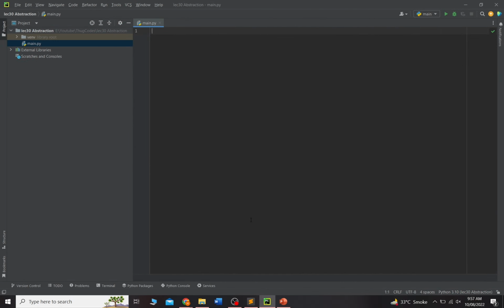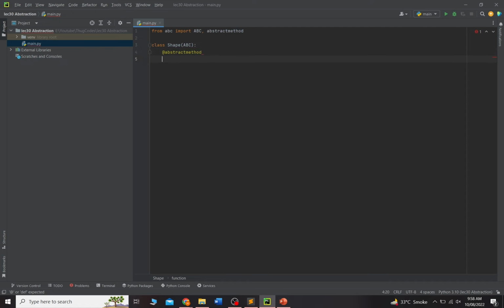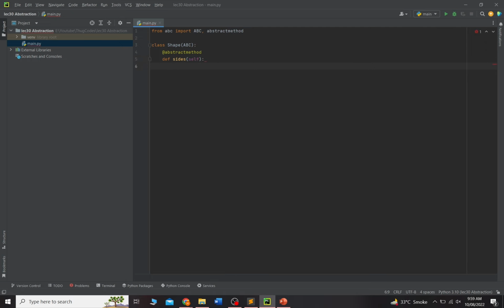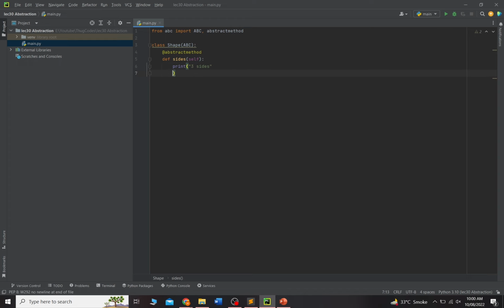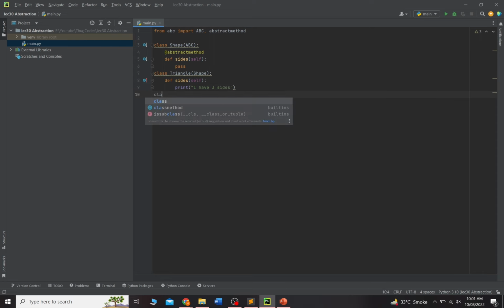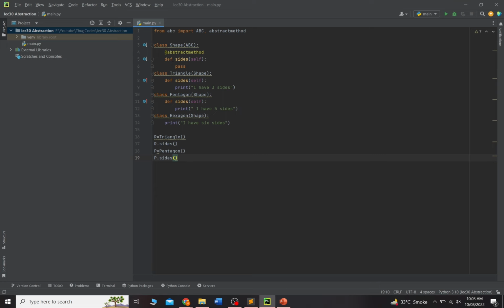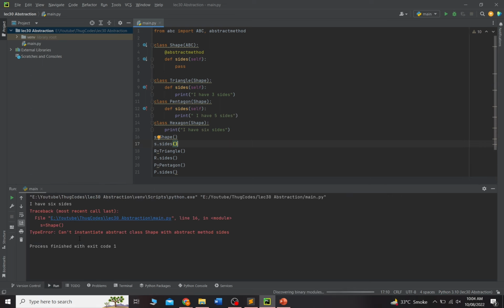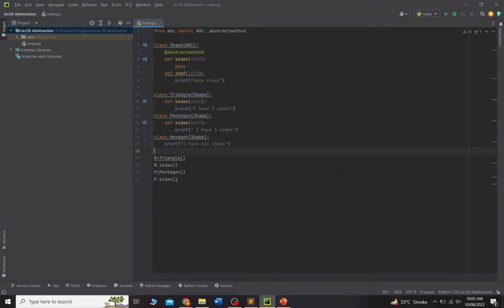Abstraction in Python